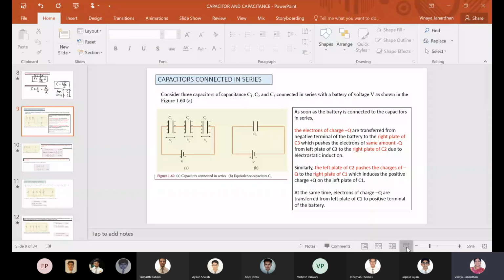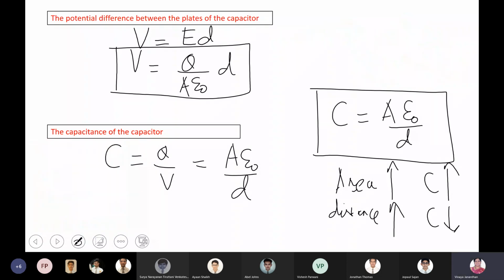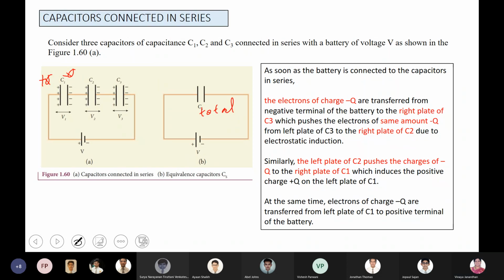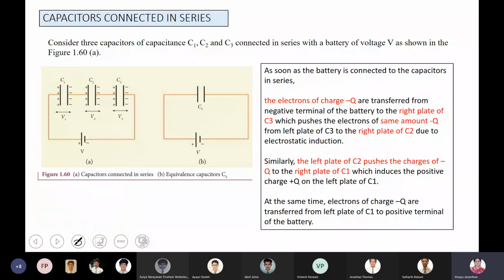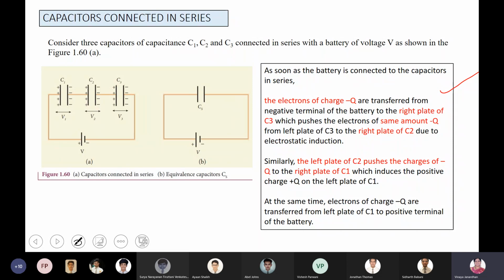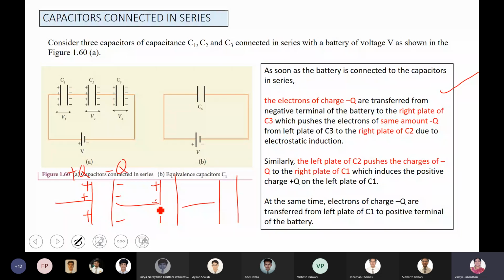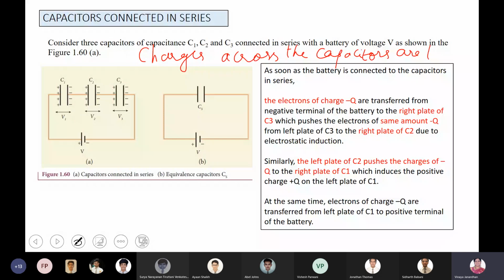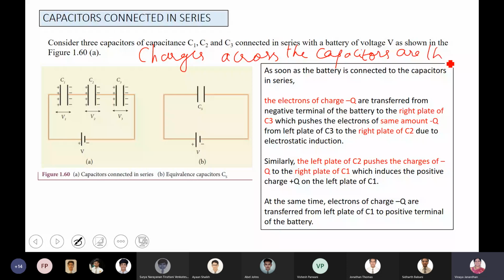Physics 25th April Class 2